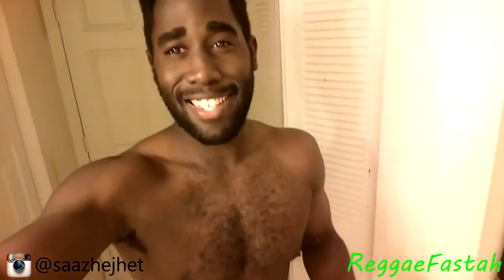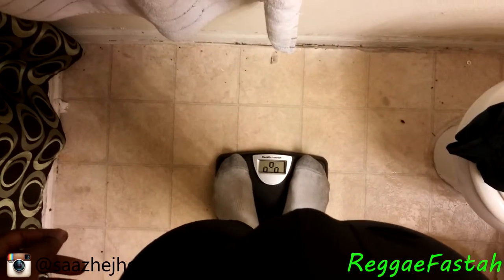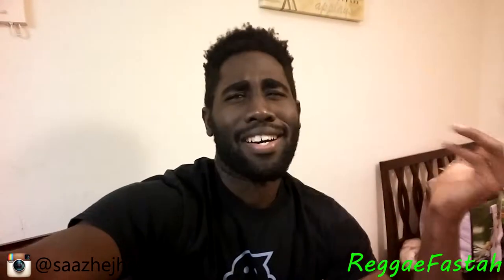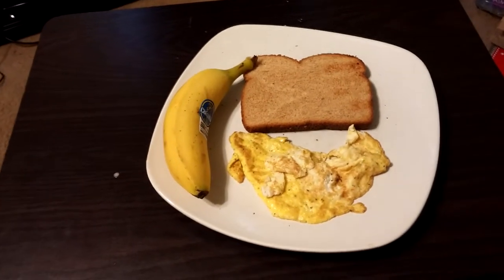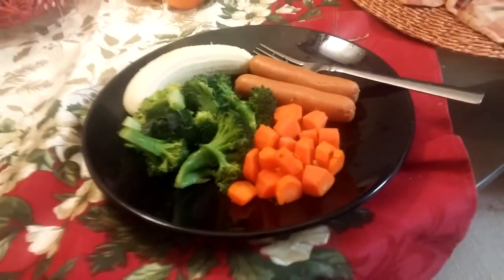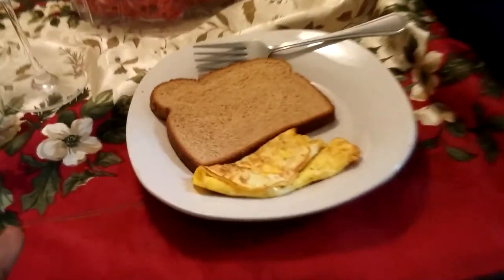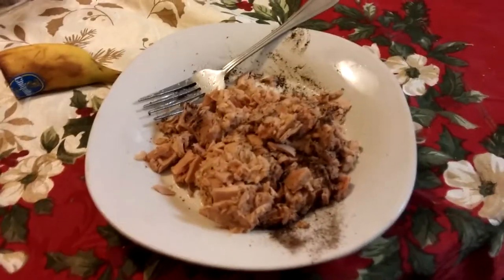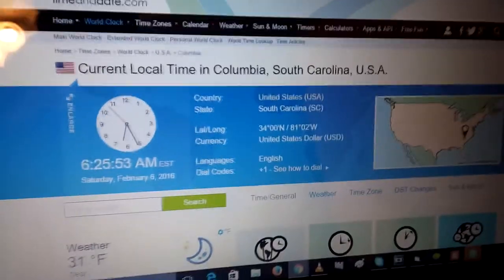Does the Military Diet Work ??? (Fitness Goals 2016 Update Week 6)@